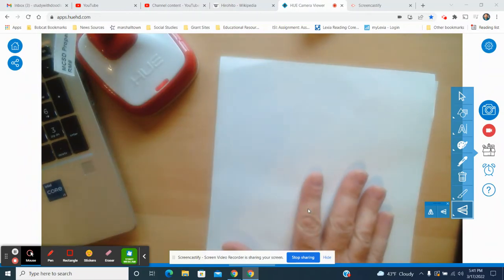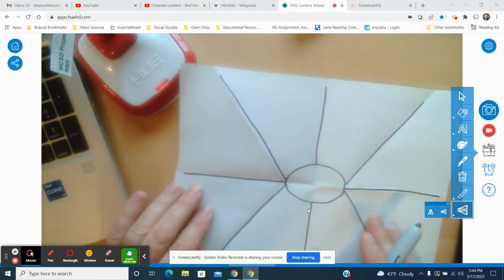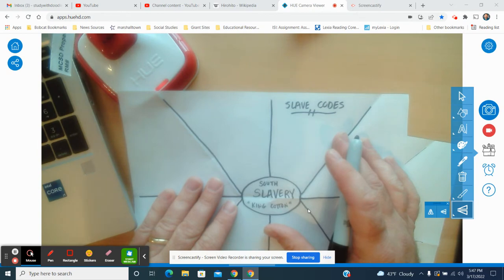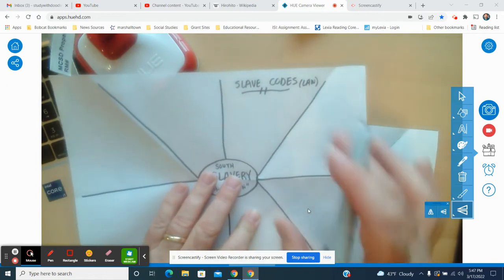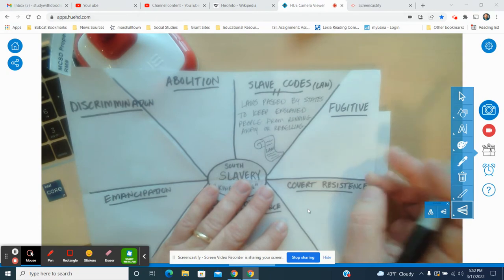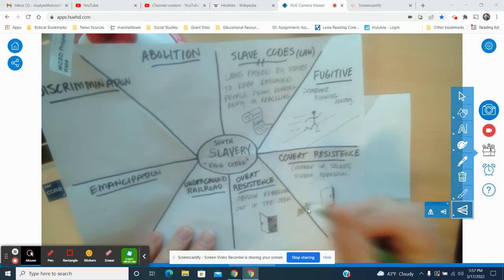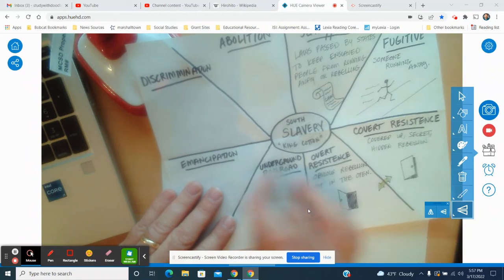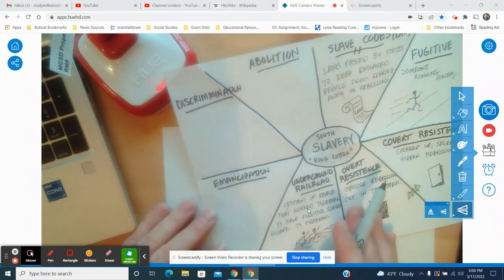Pre-Civil War - Terms about Slavery